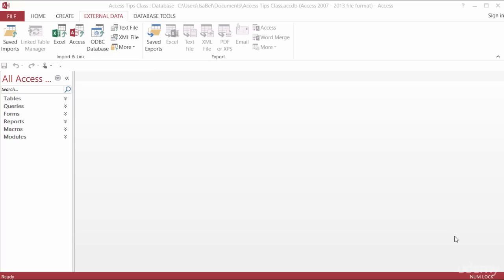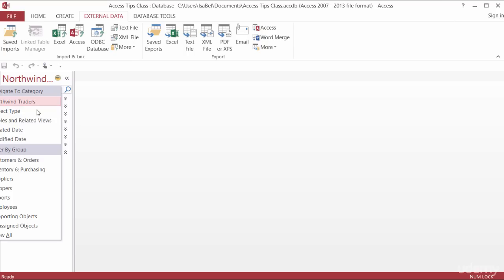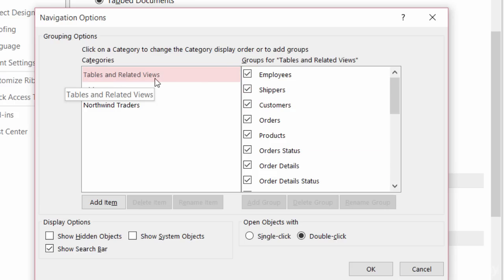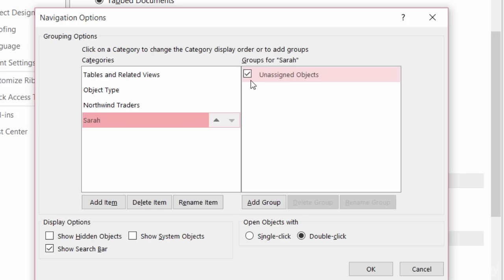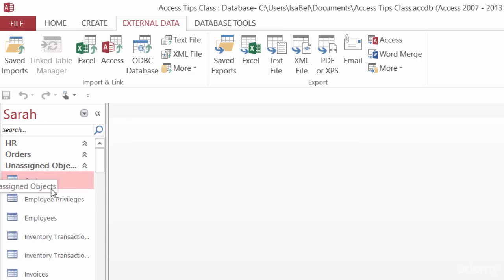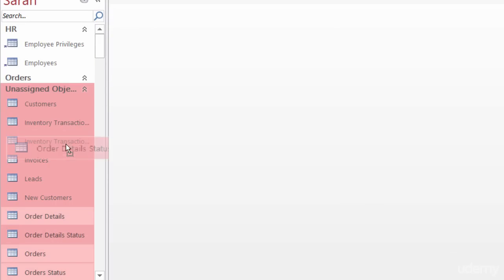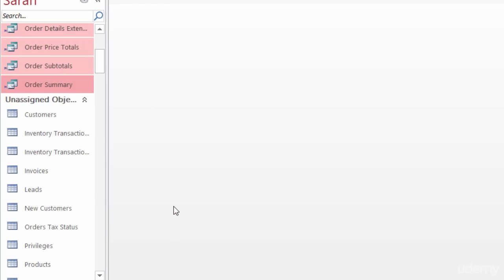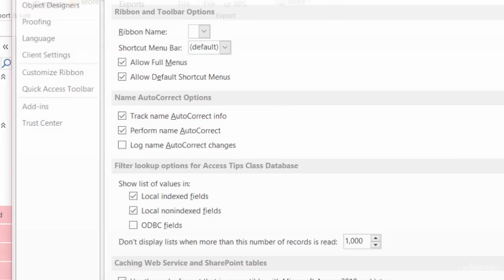Organize Your Access Database with Custom Groups in the Navigation Pane | Study Guide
Start learning today—your goals shouldn’t wait.

Organize Your Access Database with Custom Groups in the Navigation Pane

In this tutorial, we'll show you how to better organize your Microsoft Access database by creating custom groups in the Navigation Pane. Custom groups help you categorize and quickly access different objects within your database, making navigation faster and more efficient. Follow along as we guide you through the process of setting up and managing custom groups to streamline your workflow.

By the end of this video, you’ll learn how to:

Create custom groups in the Navigation Pane.
Organize database objects for better structure and accessibility.
Simplify navigation and improve database management.
Perfect for database users looking to optimize their Access workspace!